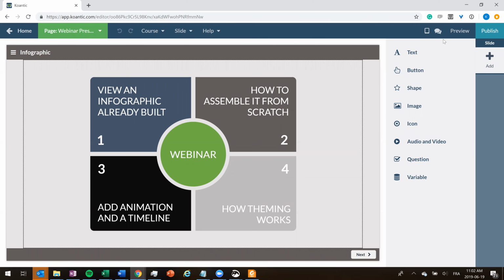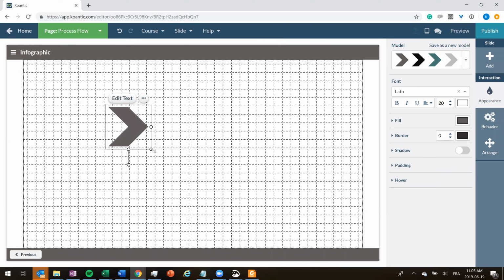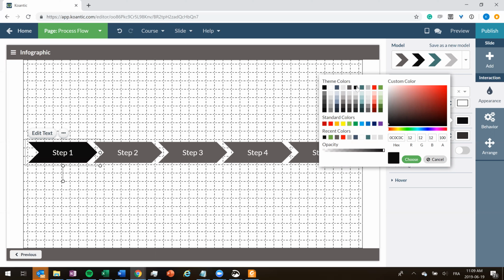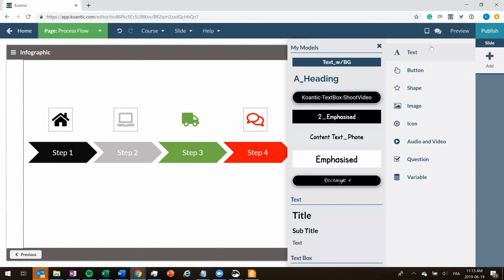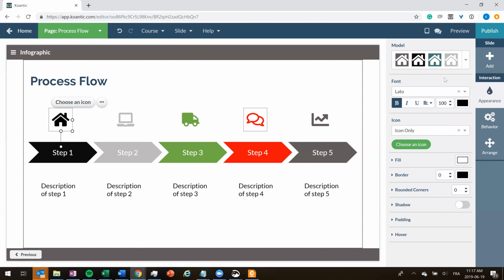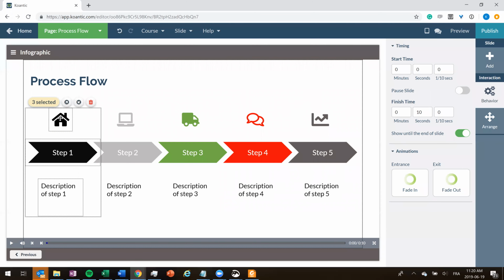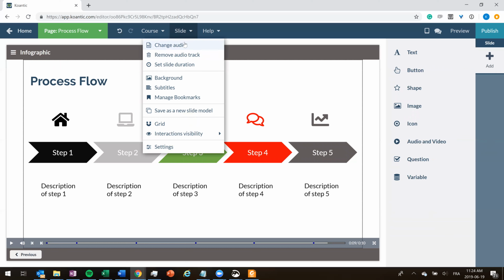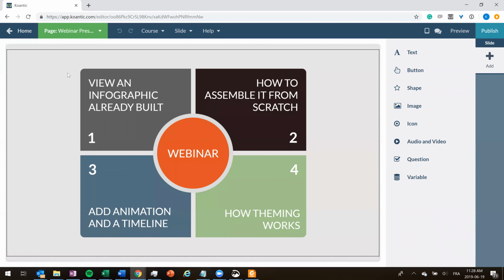KOANTIC webinar on how to create an eLearning infographic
Create engagine elearning courses using Koantic. In this webinar, we will show you how to create infographics using our cloud-based slide builder.